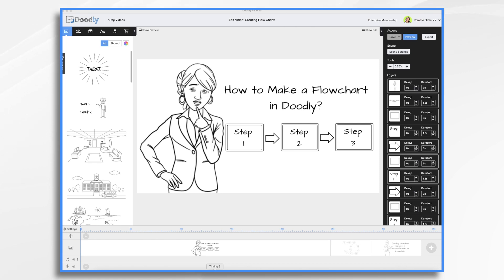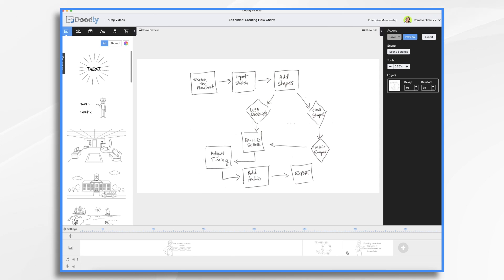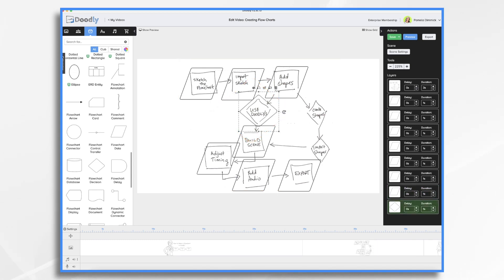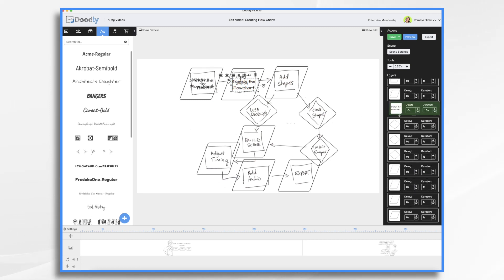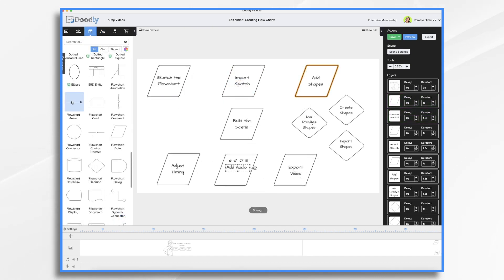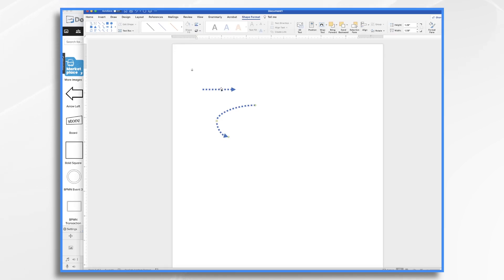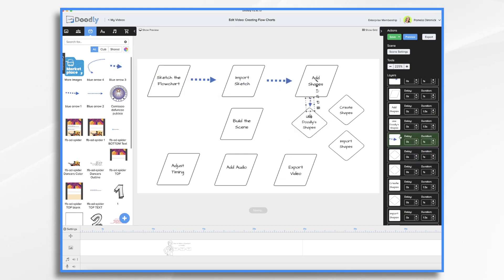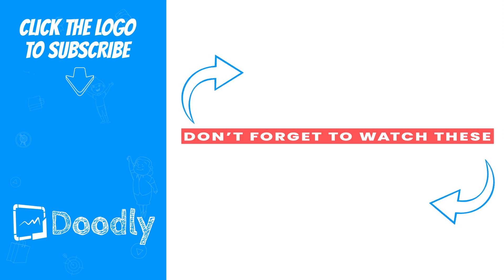How to CREATE A FLOWCHART in Doodly | Doodly Tutorial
If you’ve worked in any corporate environment, you have seen a flowchart. ...And let’s be honest, they aren’t very exciting to look at. But in this tutorial, Pamela is going to show you how to create a flowchart in Doodly. Not only will the animation help liven the presentation, but it will help people understand the chart more clearly.